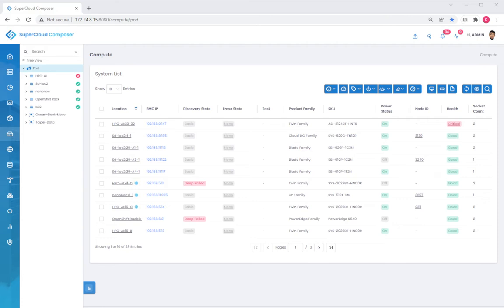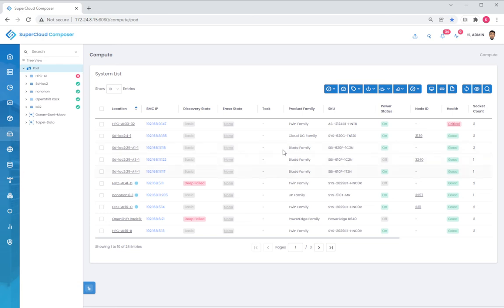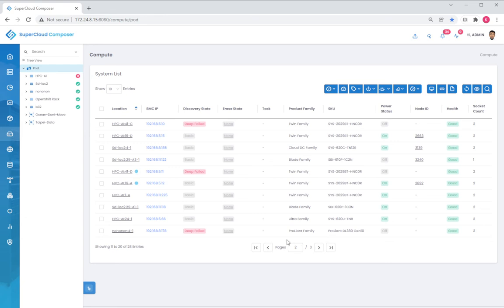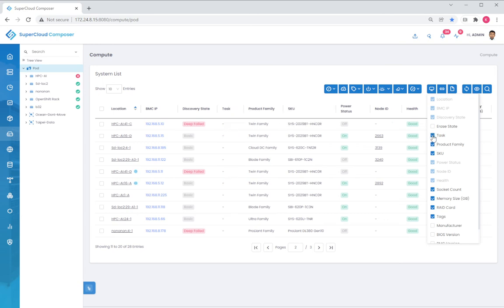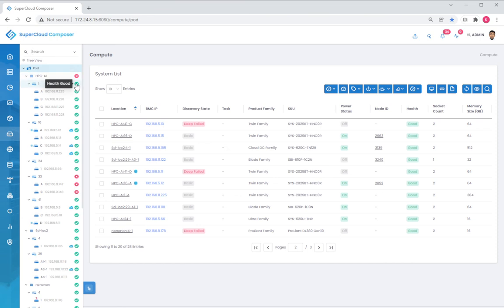SuperCloud Composers Life cycle management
Compute Module - ODIM framework